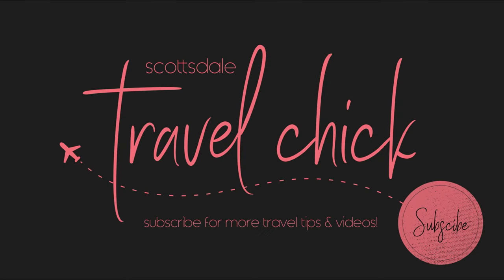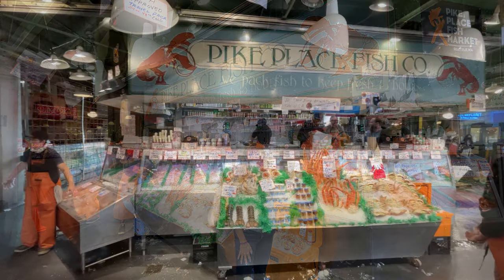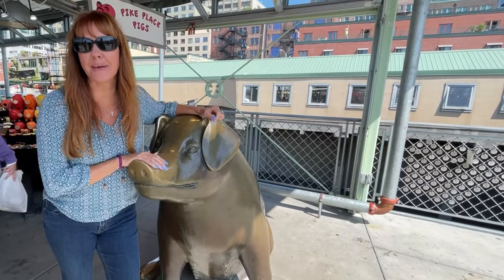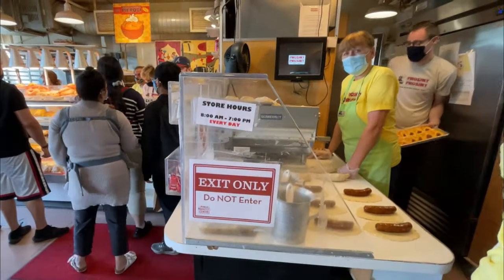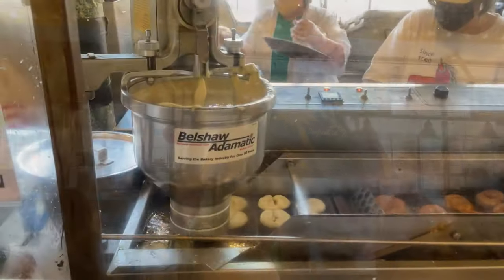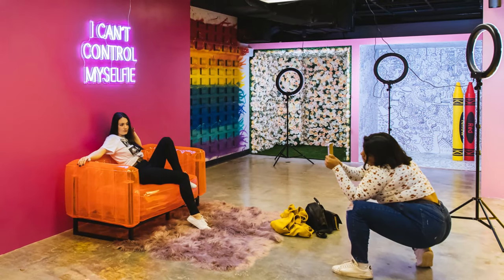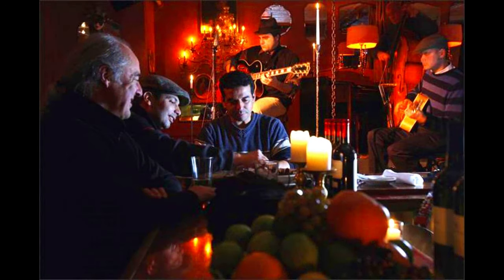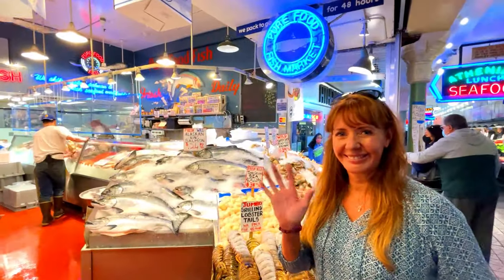Pike Place Market Visitor Guide - What to See, Do, and Eat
Tour guide to the famous Pike Place Market in downtown Seattle.  What to see, what to do, and what to eat.